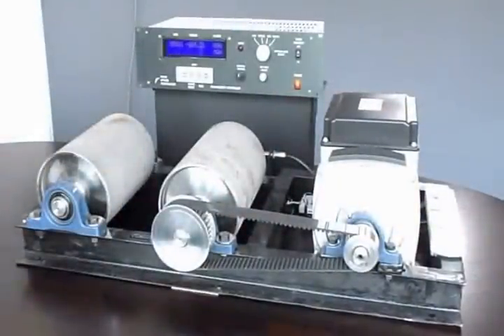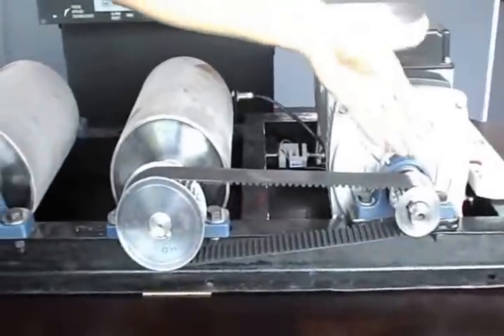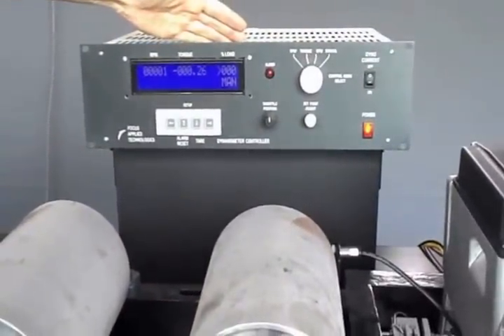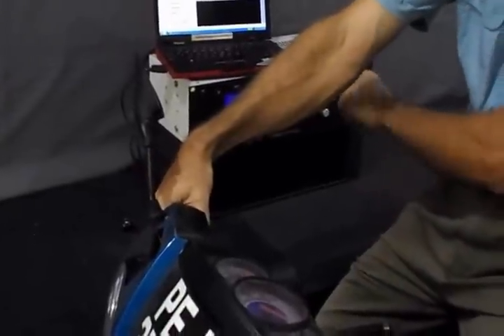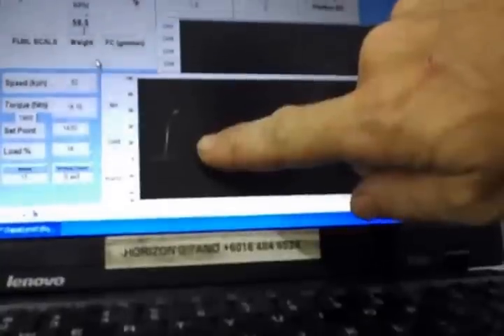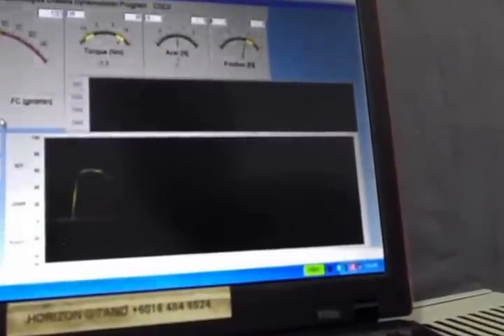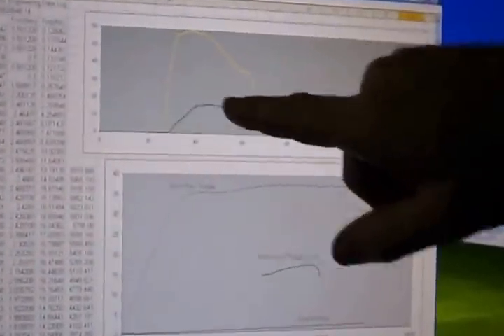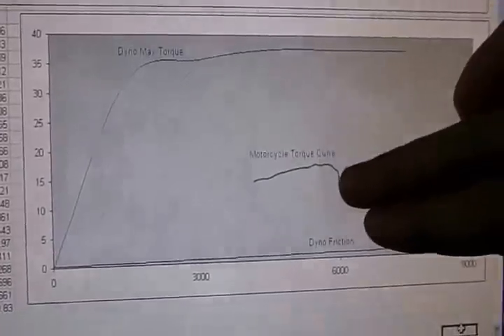Compact Chassis Dynamometer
This is the Focus Applied Technologies Baby Chassis Dynamometer for motorcycles.
The wheel of the vehicle undertest sits here in between these two rollers.
The front roller is the idler roller preventing the the vehicle from running away,
While the back roller, the driven roller transmiting torque through this belt to the dynamometer.
It is suspended on the bearings before and aft and torque is measured from this load cell.

Speed is measured from the speed pick up on the main roller,
Both torque an speed are reported to the dynamometer controller which is also responsible of controlling the load.

Focus Applied Technologies is a local company that design and built Dyno.